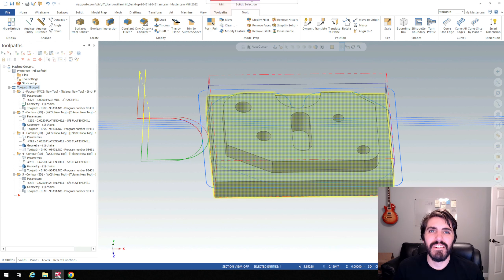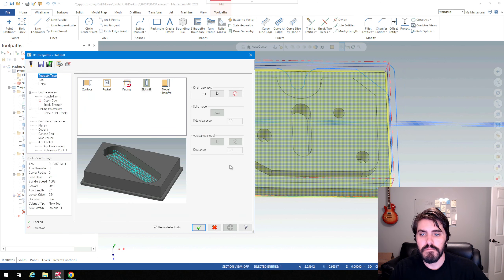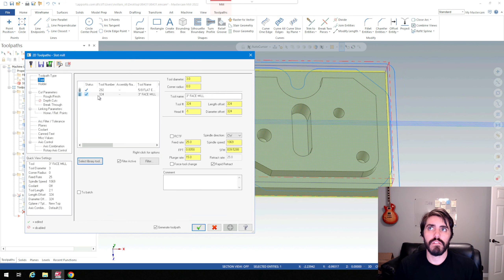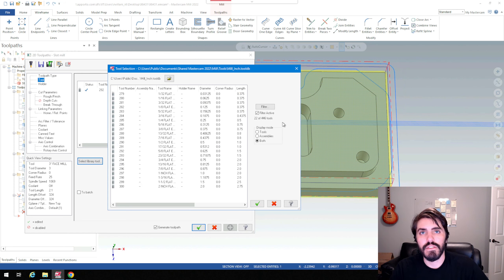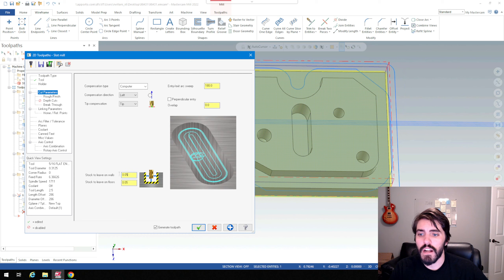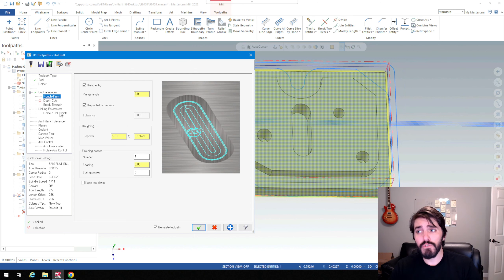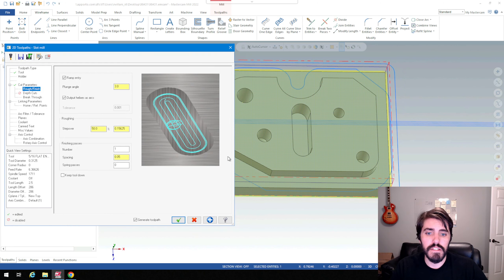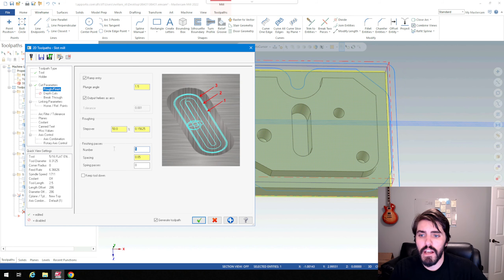MasterCam: Slot and Pocket Milling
Basic 2D Milling with Slot and Pocket Milling